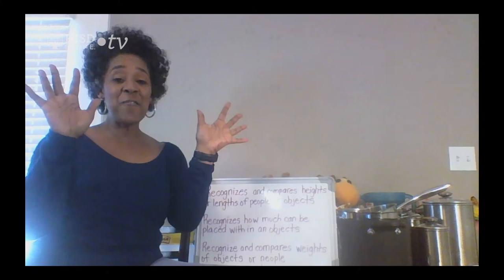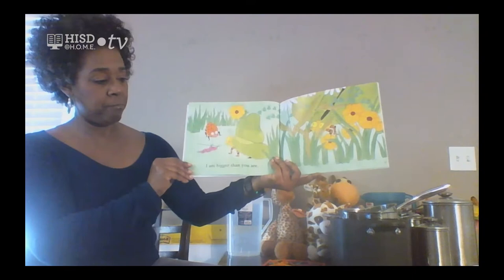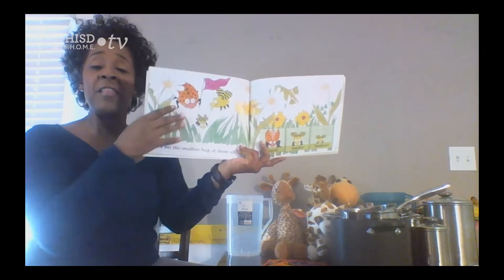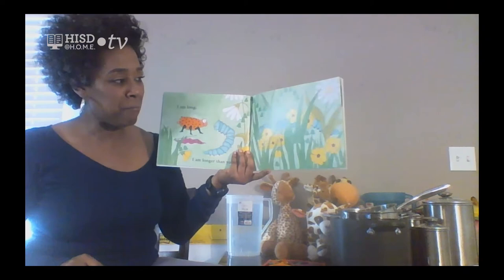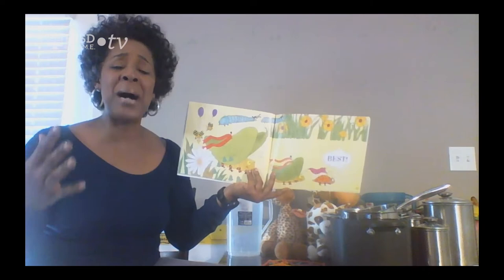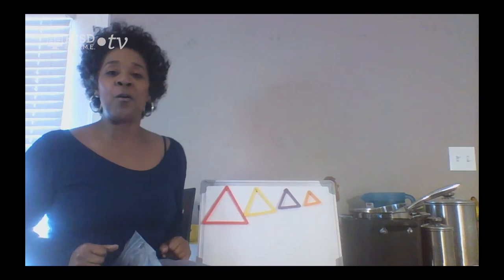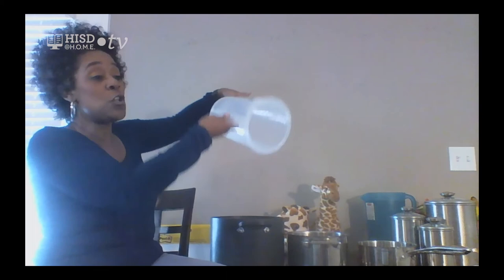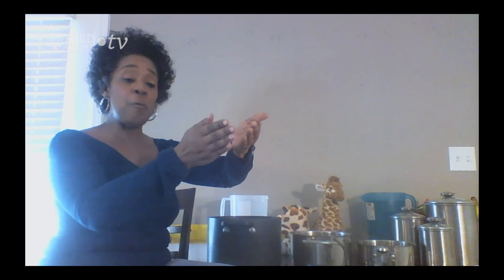PreK K Math Measurement Skills Week of November 9 Misty Thomas TRT 28 58